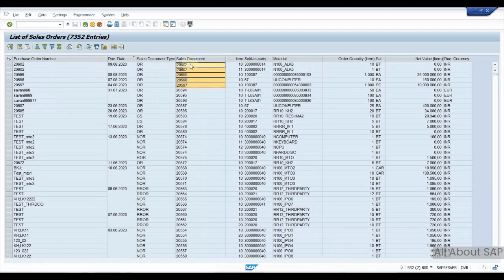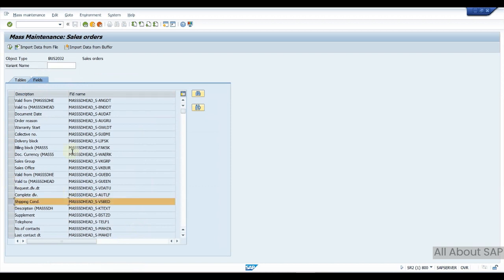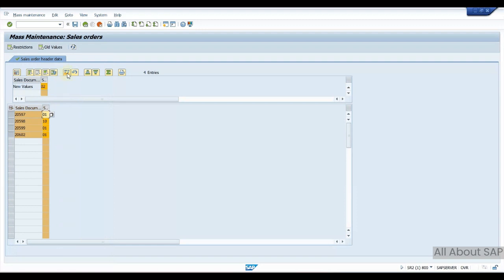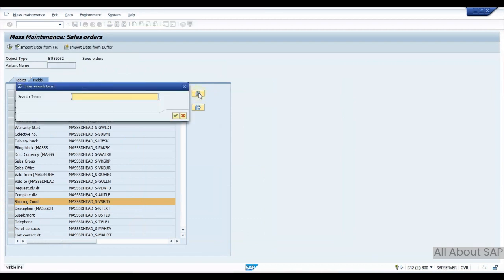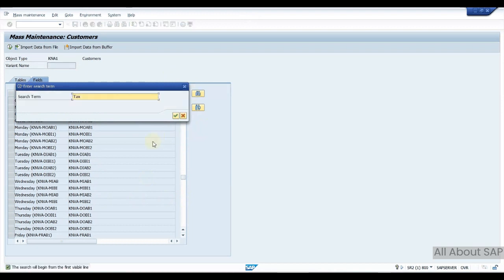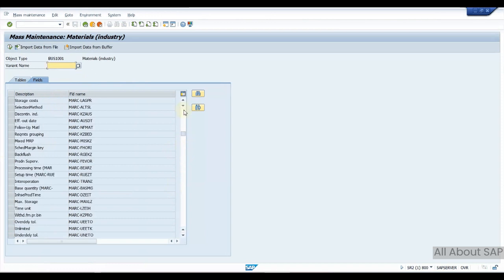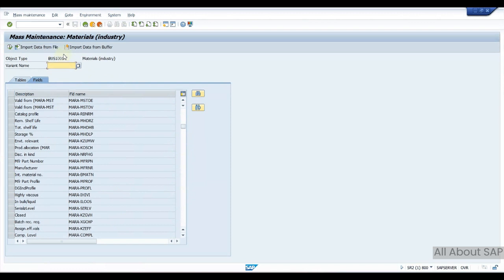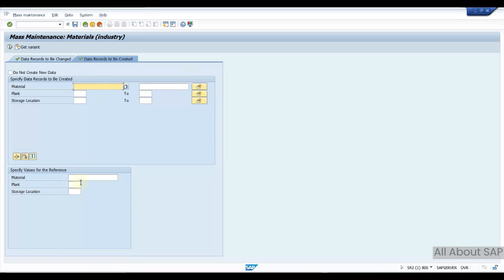Mass TCode in SAP Sales Order Mass Changes Material Master Extensions Mass Update in Customer,Vendor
Mass Changes in Purchase Order, Sales Orders, Customer Master, Material Master, Vendor Master, Equipment Master
Material Master Mass Storage Location extension, Material Master Mass Plant Extension, Bulk changes